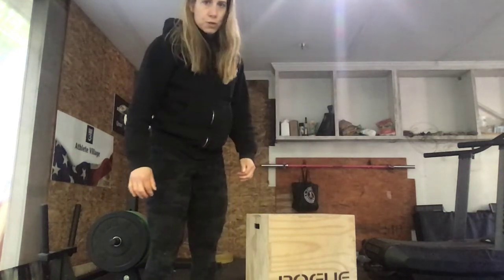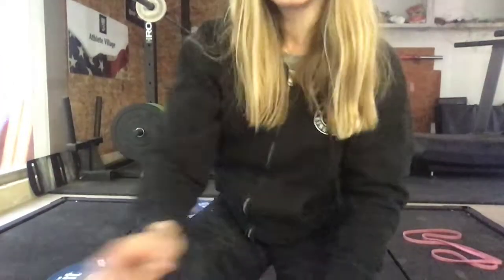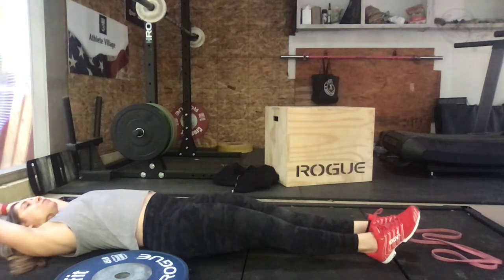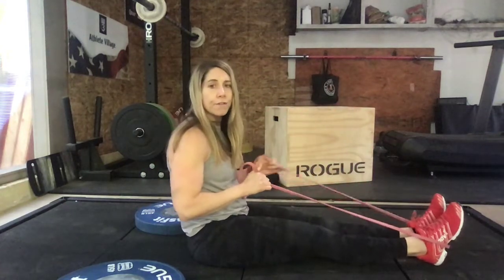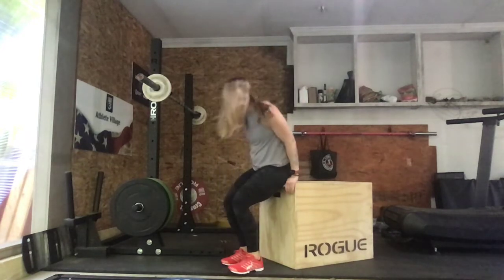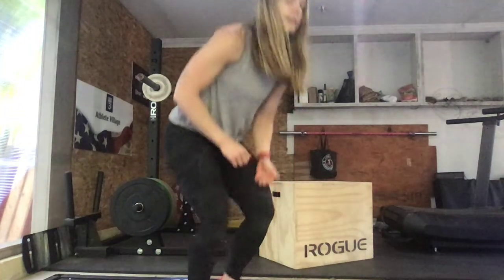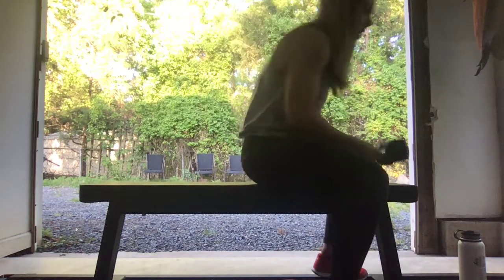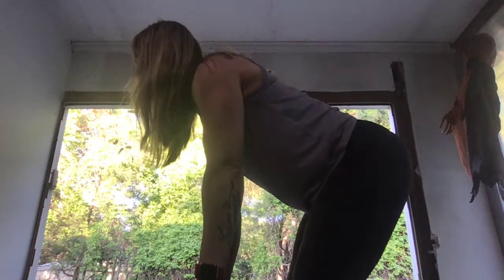Coach Carrie WOD Demo 13 May 2020